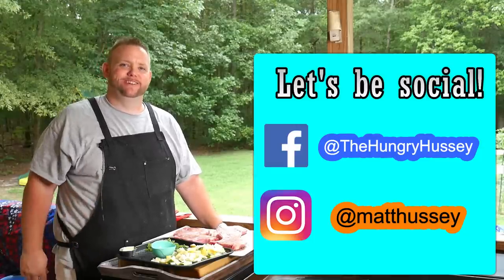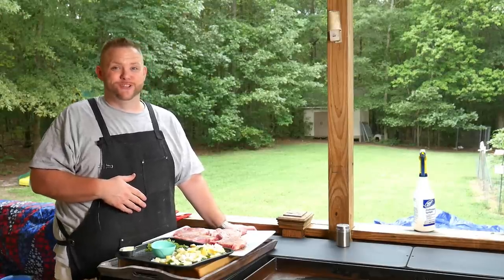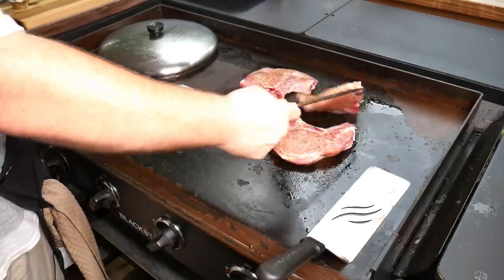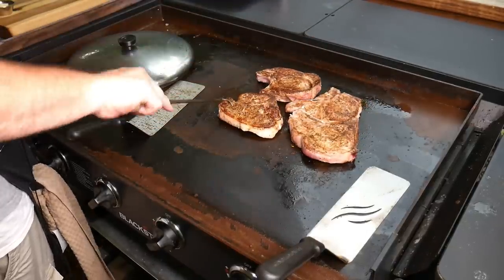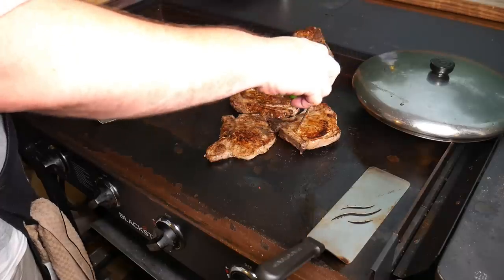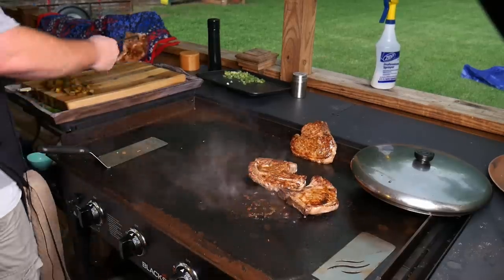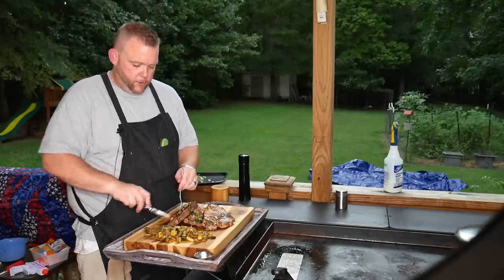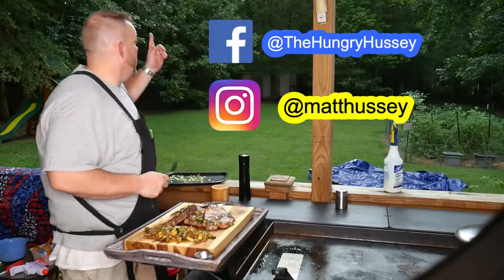Blackstone 36" Griddle Pork Chops and Veggies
Description - Just a simple pork chop with zucchini, squash, and onions on the Blackstone.  Perfect for the low carb folks!

Ingredients -

4 Pork Chops

Seasoning -
1 TBS salt
1 TBS Pepper
2 teaspoon onion powder
2 teaspoon garlic powder
1/2 teaspoon sugar
Lemon zest

Veggies -

2 zuchinnic
1 squash
1 onion

Butter and olive oil

Board sauce -

Butter
Green onions
Flat leaf parsley